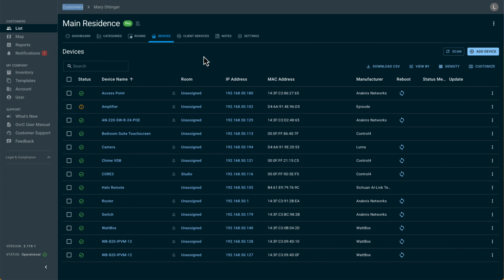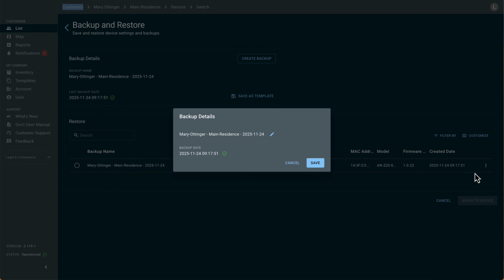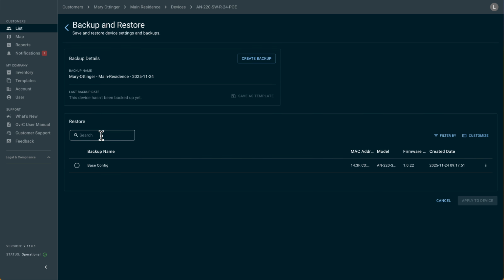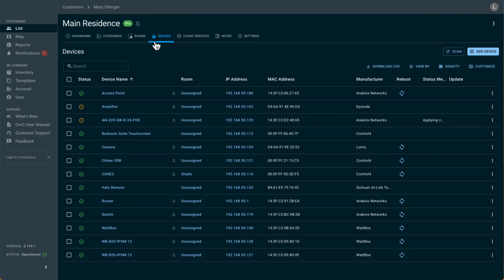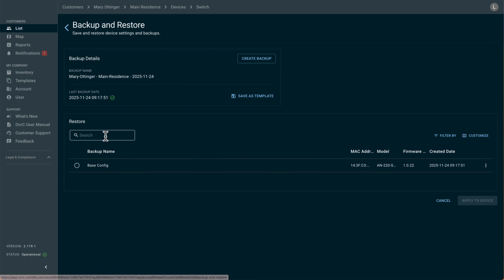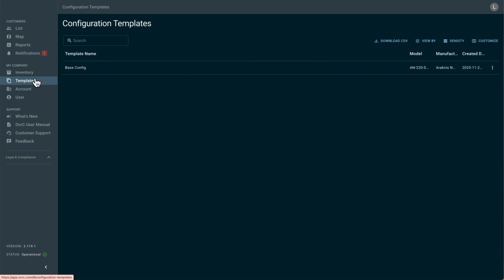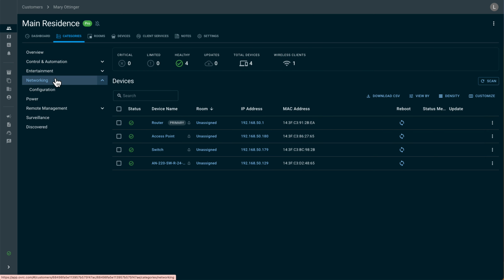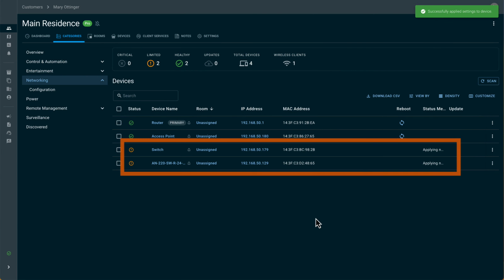Backup and Restore an Araknis Switch